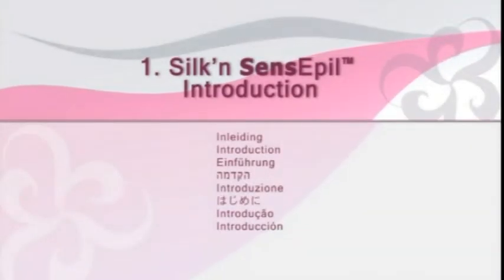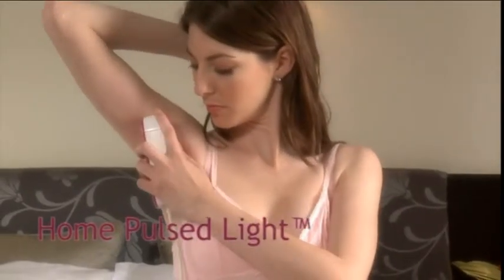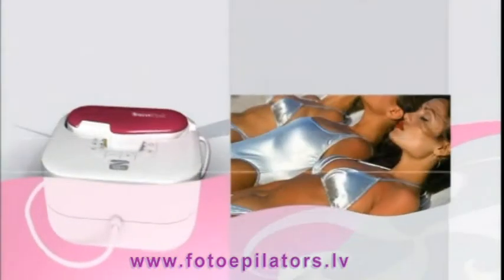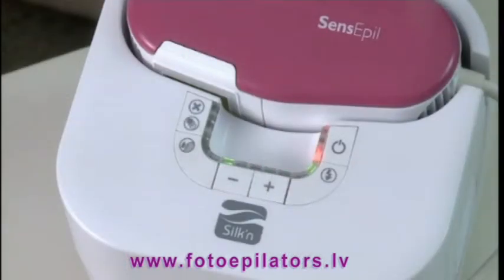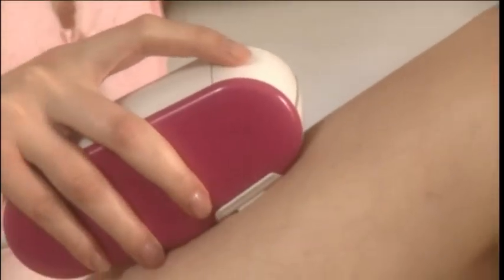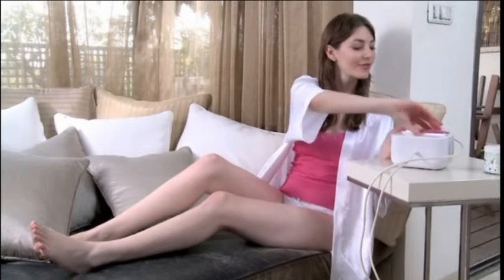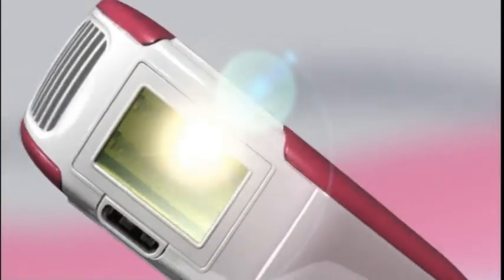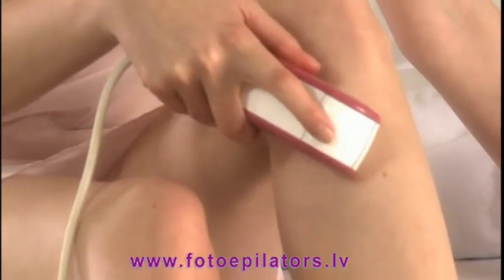Fotoepilators.lv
Fotoepilators, foto epilacija.